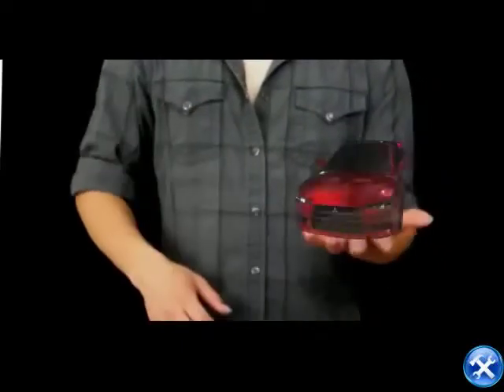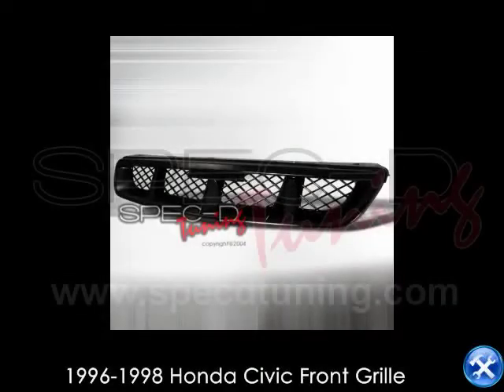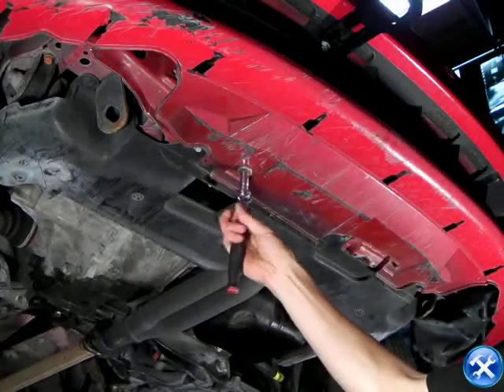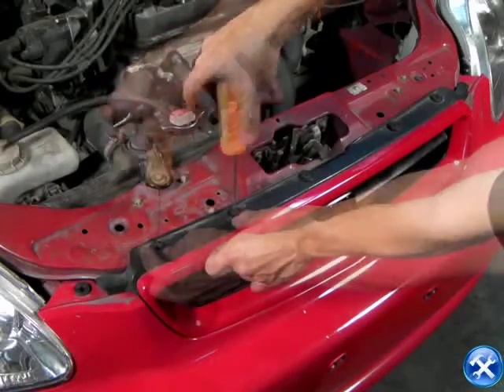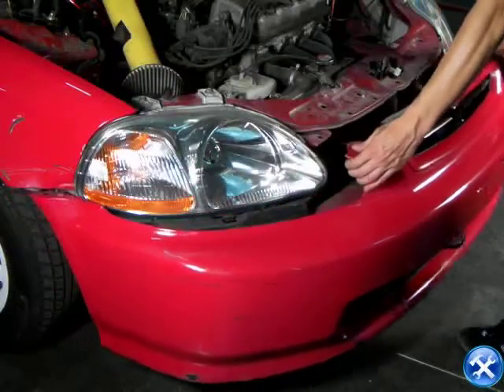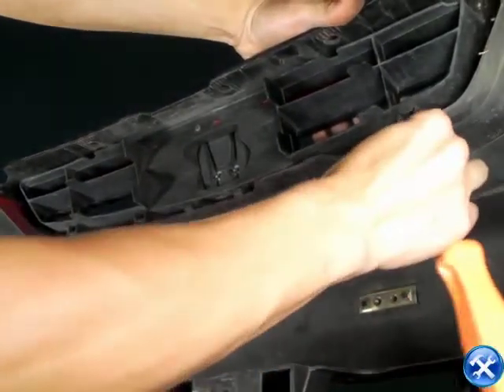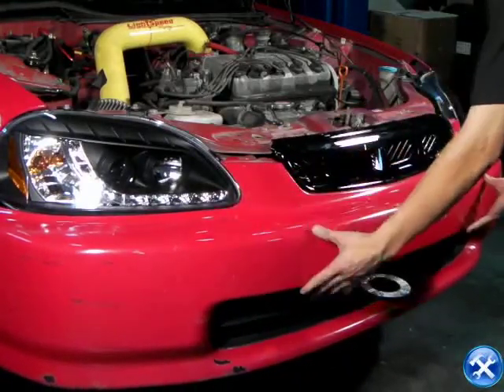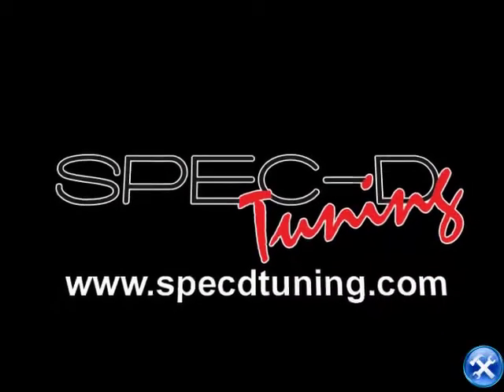SPECDTUNING INSTALLATION VIDEO: 1996-1998 HONDA CIVIC FRONT GRILLE